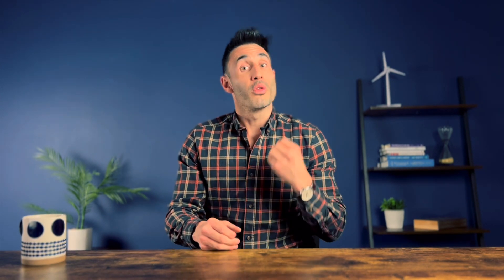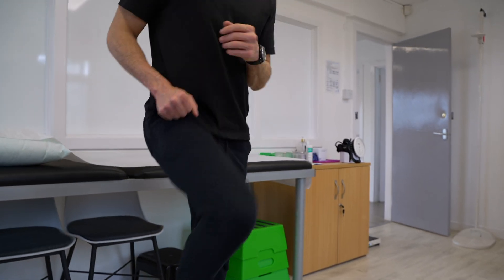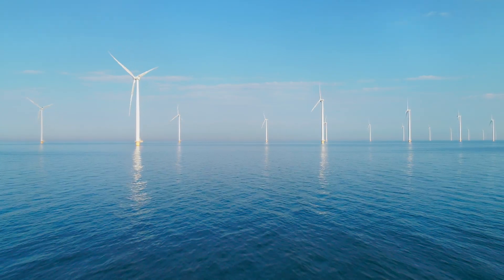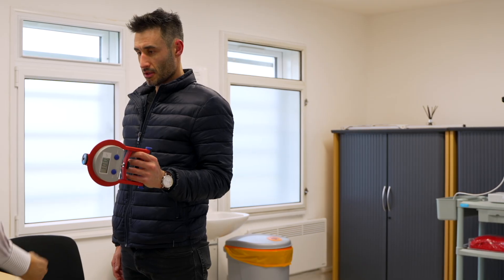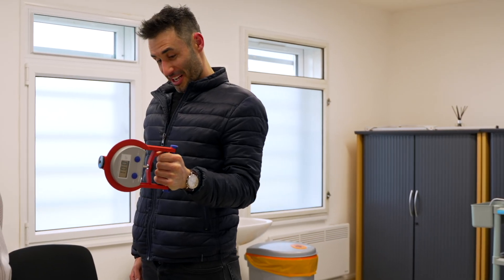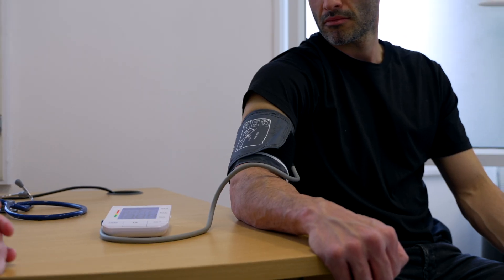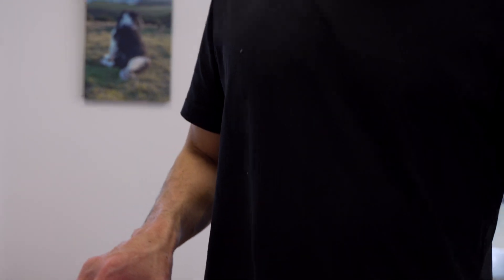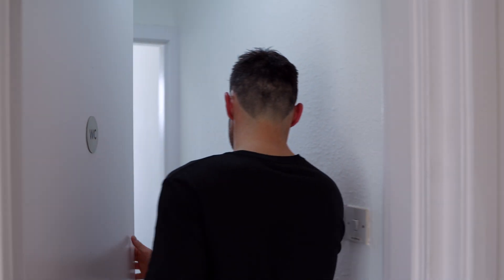Wind Turbine Medical Exam + Chester Step - Watch it being done!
In this video we go through the wind turbine medical exam. This is to work on wind turbines for technician type jobs. For both offshore and onshore wind turbines.

This medical includes the Chester step test

Chapters:
00:00 Intro
00:36 Music clip
00:59 Audiogram
01:10 Spirometry test
01:32 Chester step test
02:12 Grip strength

We went to this company
Thistle Occupational Health - Aberdeen UK

Fact check clarifications:
You see the doctor nearer the end of the medical.
It will usually be a nurse who does most of the tests with even though I say ‘doctor’.
You may need a small add-on to your medical to work offshore as well as onshore.